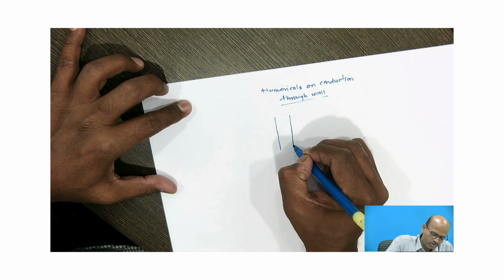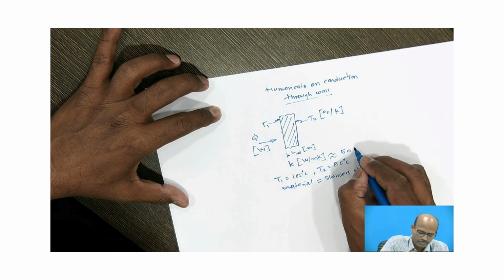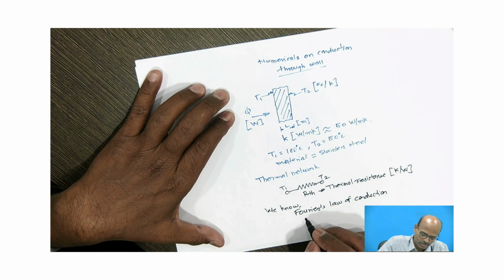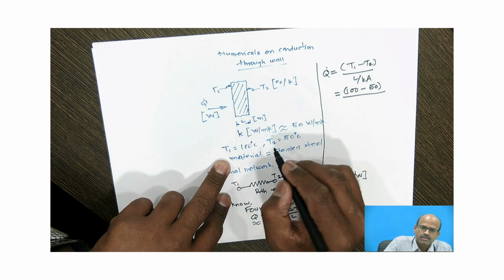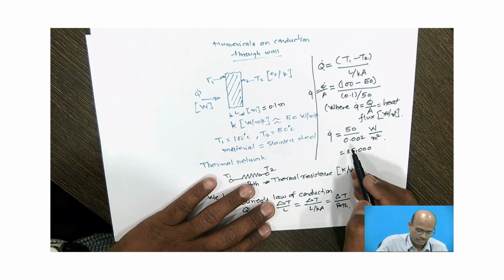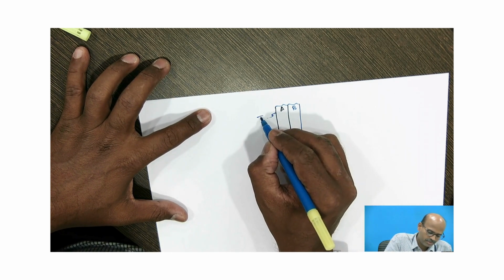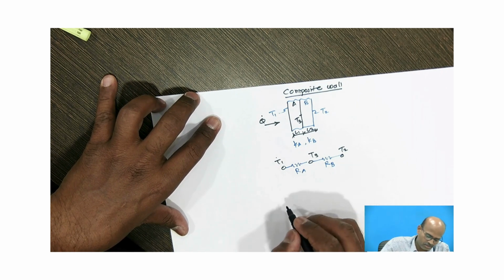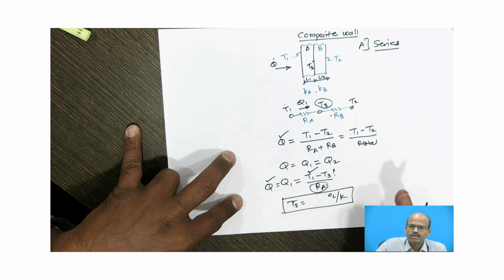Conduction through Wall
Heat trsnafer by conduction through wall